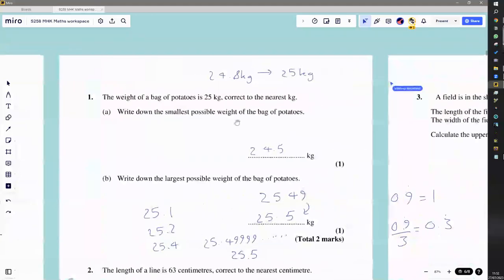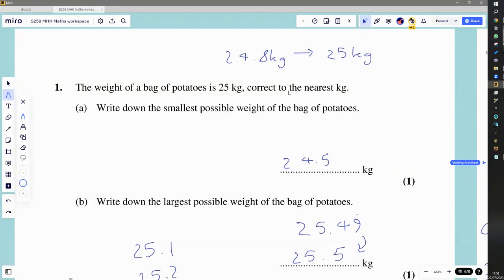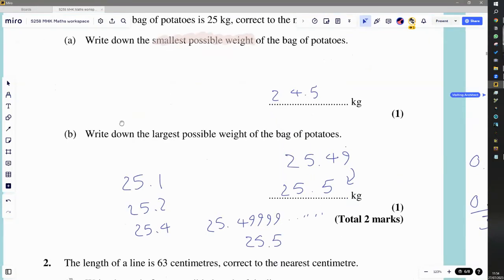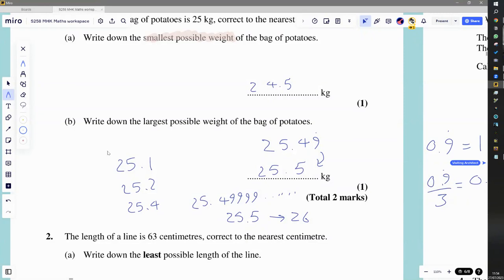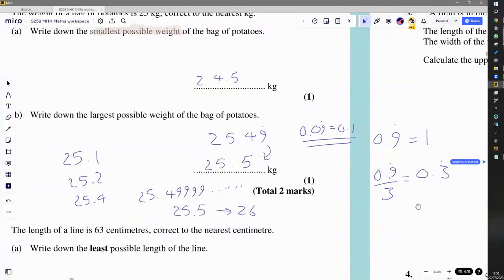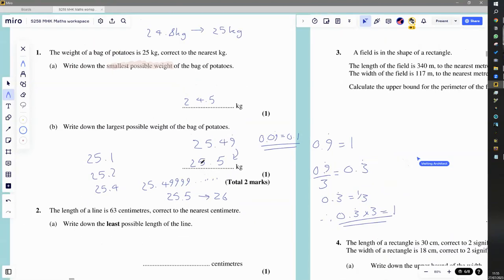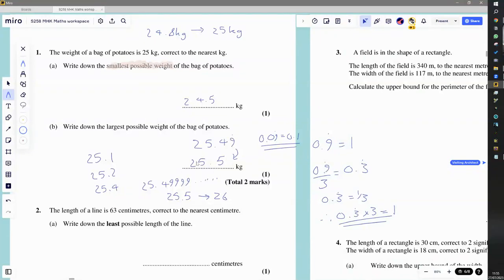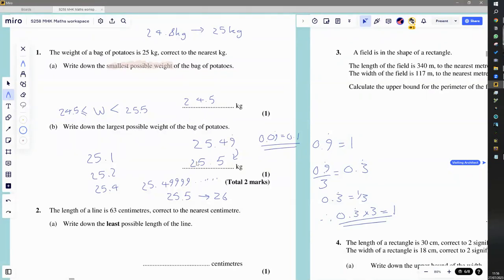Upper and lower bounds